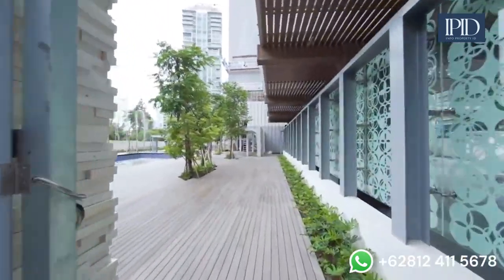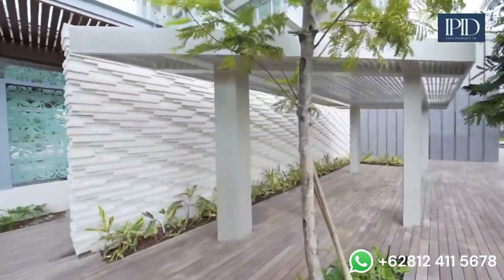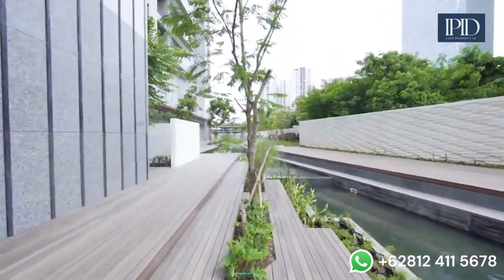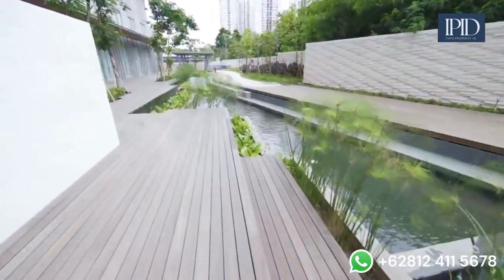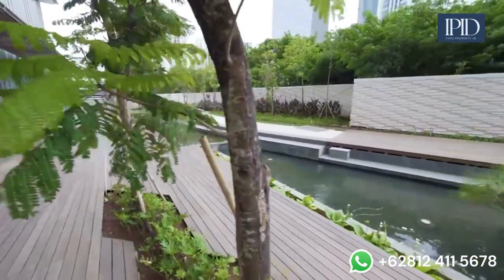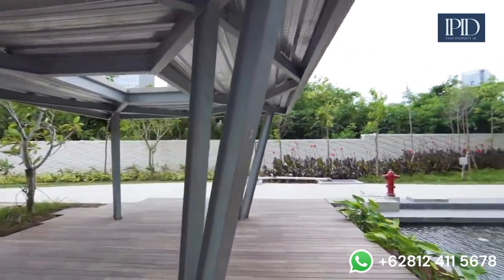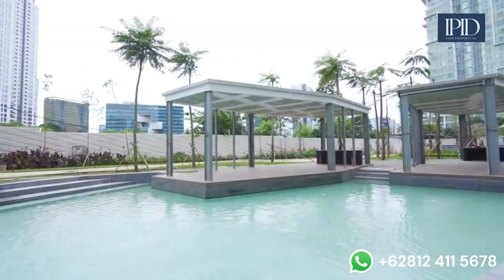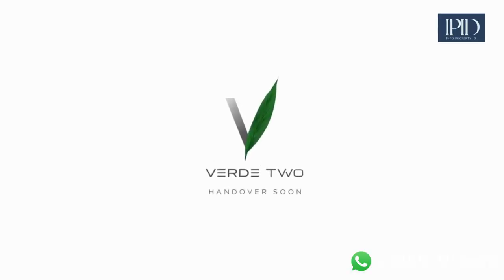Preview : Verde Two - Outdoor Amenities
Take a peaceful walk with one of our future residents as he explores the one of a kind outdoor amenities area. The semi-olympic pool, lush landscaping and sensory garden are all designed to help reconnect with the inner self.

A tranquil ambience capable of awakening the senses and replenish energy lost in everyday Jakarta traffic.